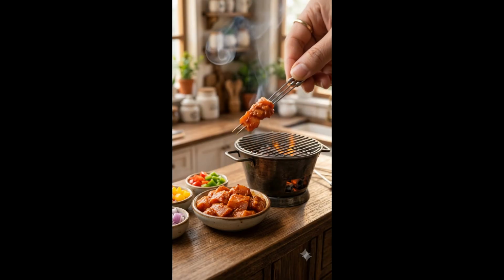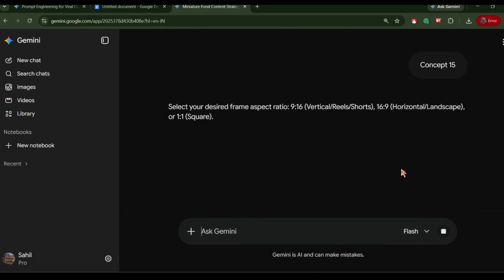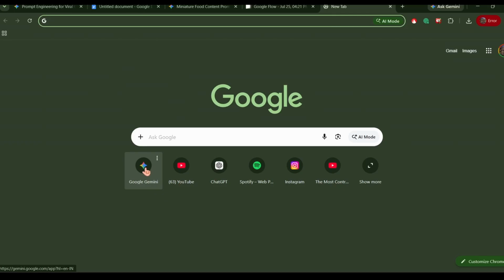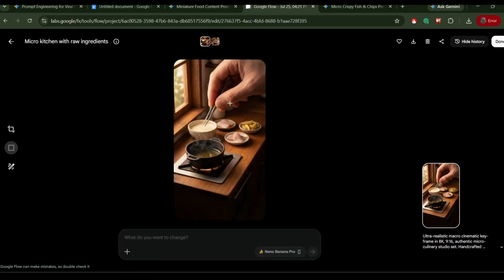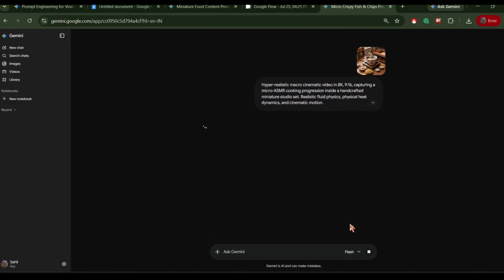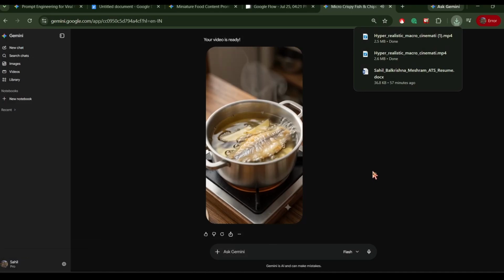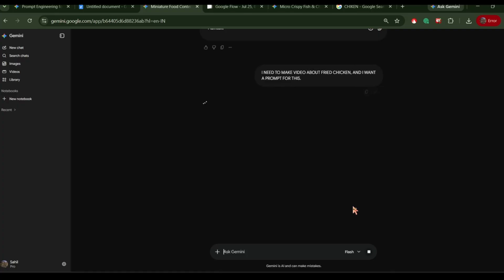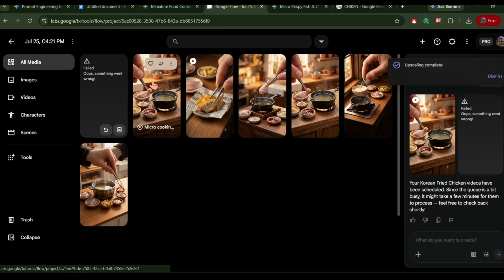Make Miniature Cooking Videos in Minutes AI (100% Free)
Learn how to create viral AI mini cooking videos completely FREE using Google Flow and Gemini AI. In this step-by-step tutorial, you'll learn how to generate AI images, turn them into cinematic videos, and create realistic tiny cooking content for TikTok, Instagram Reels, and YouTube Shorts.

In this video you'll learn:

Generate AI cooking images
Convert images into AI videos

Music👇🏻:
Music powered by BreakingCopyright:    • 🛀 Calm Music (No Copyright)  "Dawn" by @Sa...

Nothing in this video should be considered financial, tax, legal, or professional advice. Always do your own research and consult a qualified professional before making business or financial decisions.

By watching this video, you acknowledge that you're responsible for your own decisions and agree to follow YouTube's Community Guidelines and YouTube Partner Program policies.